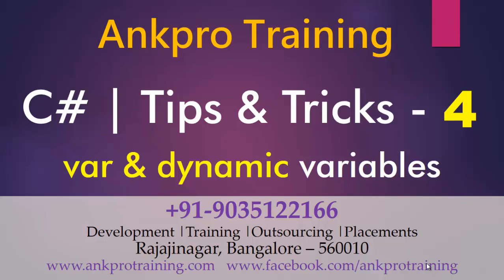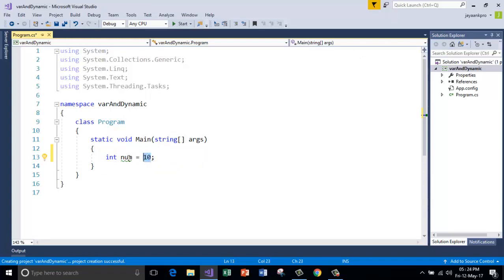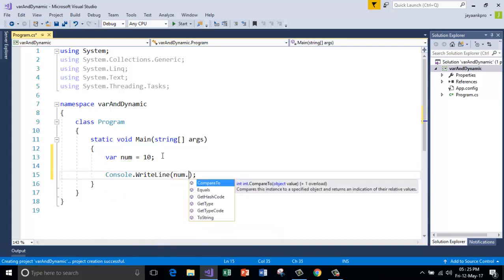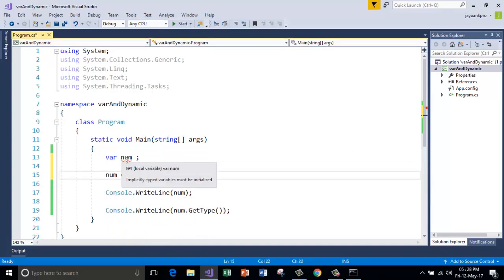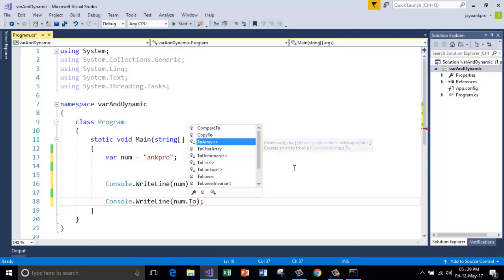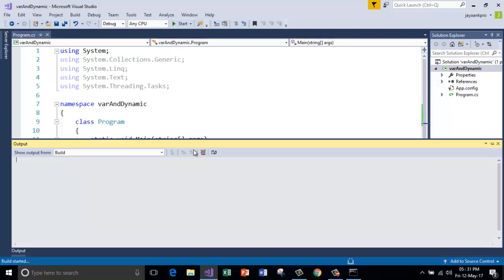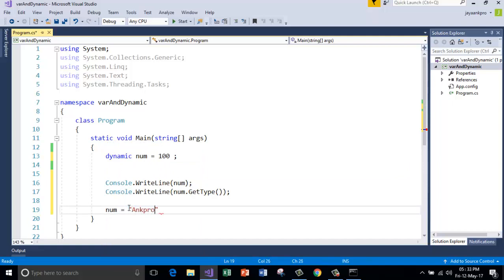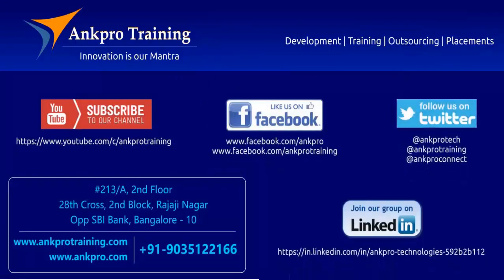C# tips and tricks 4 - Difference between var and dynamic keywords - var keyword vs dynamic keyword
C# tips and tricks - Free video tutorials

var keyword:
Type of variable declared is decided at compile time.
Errors are caught at compile time.
Visual Studio shows intellisense since the type of variable assigned is known to compiler.

dynamic keyword:
Type of variable declared is decided at run time.
Errors are caught at run time.
Visual Studio does not show intellisense since the type of variable assigned is unknown to compiler.

ankpro
ankpro training
Asp.net MVC
C#
C sharp
Bangalore
Rajajinagar
Selenium
Coded UI
Mobile automation testing
Mobile testing
JQuery
JavaScript
.Net
C
C++
Components of the .Net framework
Hello World
Literal